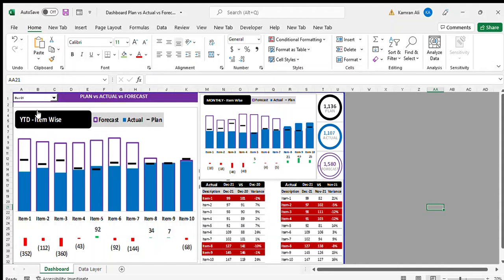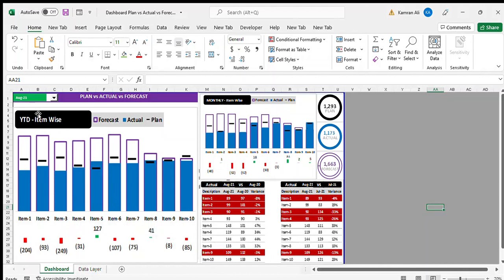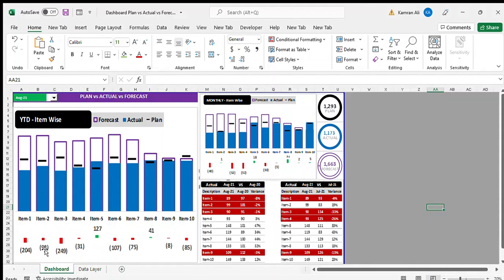Budget vs Actual vs Forecast | Database & Dashboard | Excel | G-sheets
Fully dynamic dashboard with drop-downs.